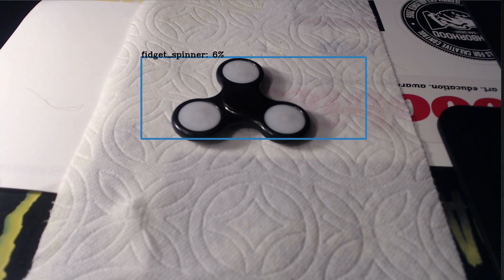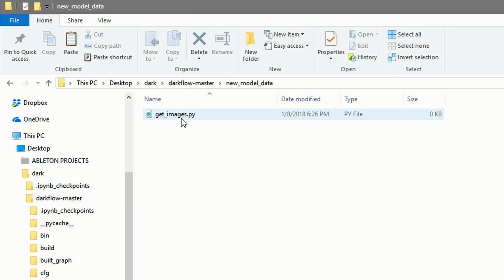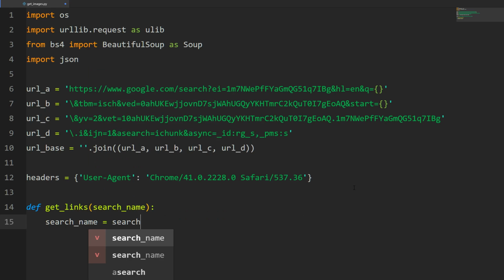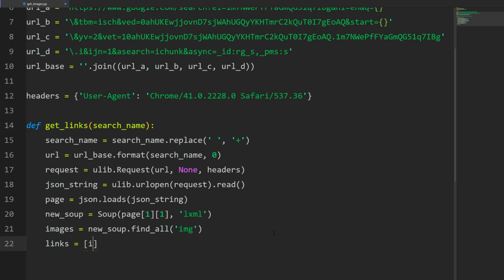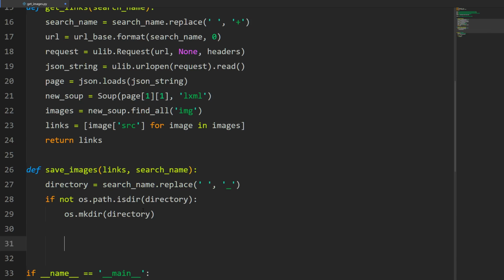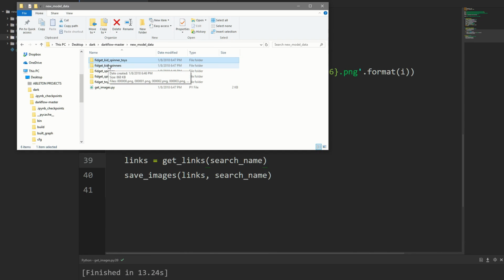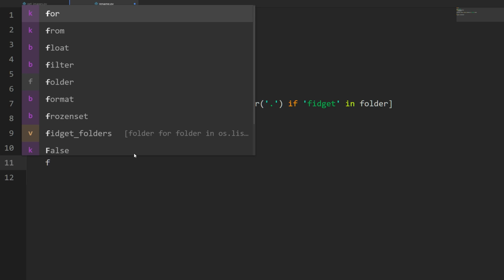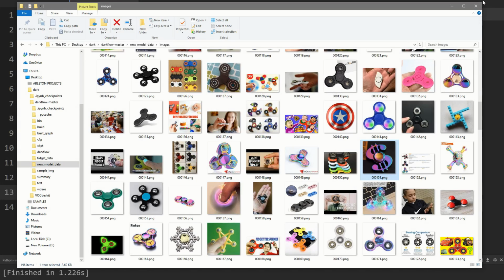Image Detection with YOLO v2 (pt 5) Custom Object Detection Get Images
In this series we will explore the capabilities of YOLO for image detection in python!

- how to download training images